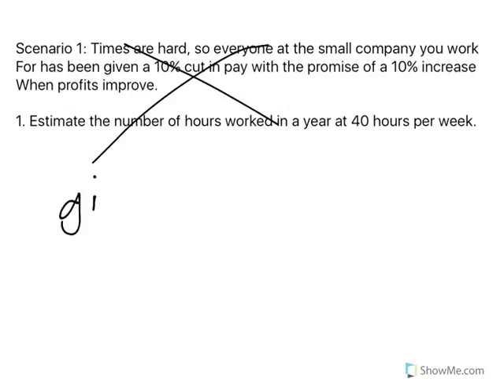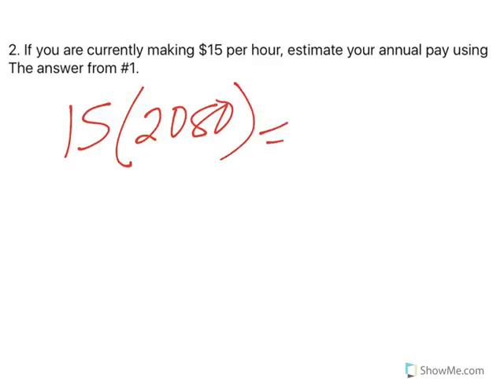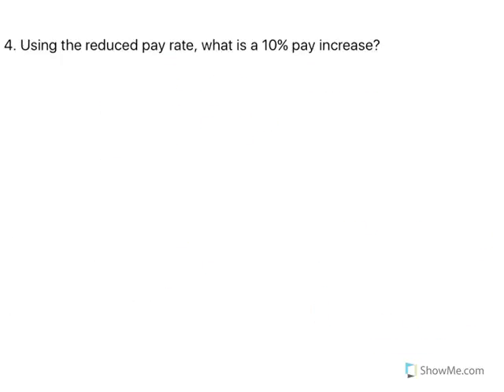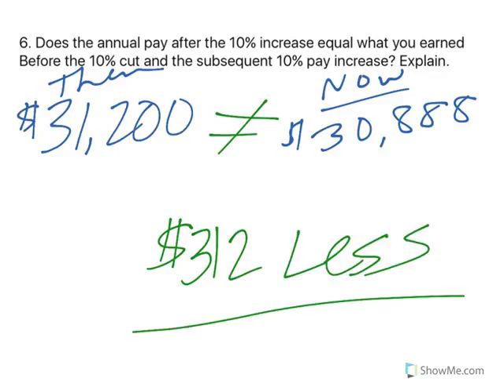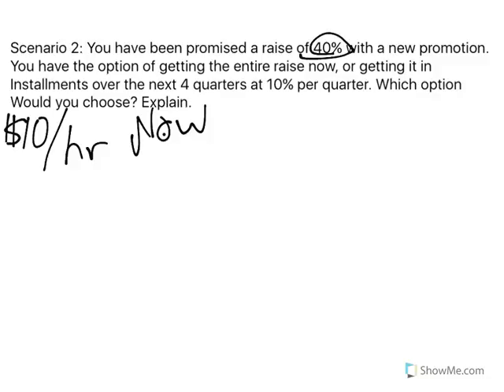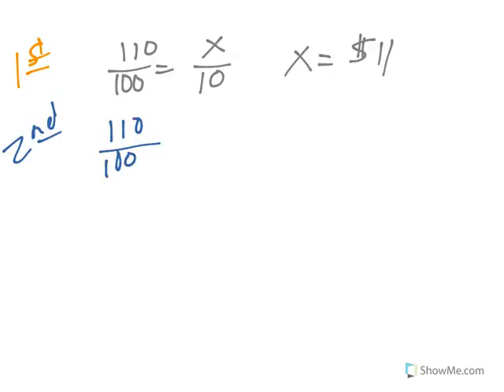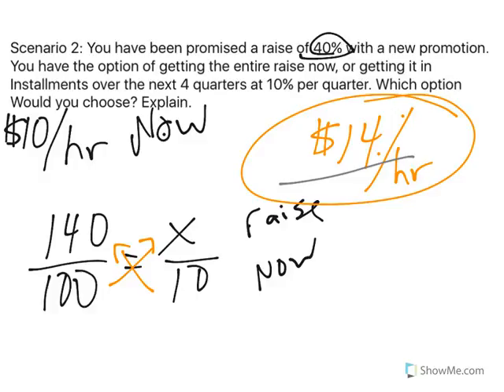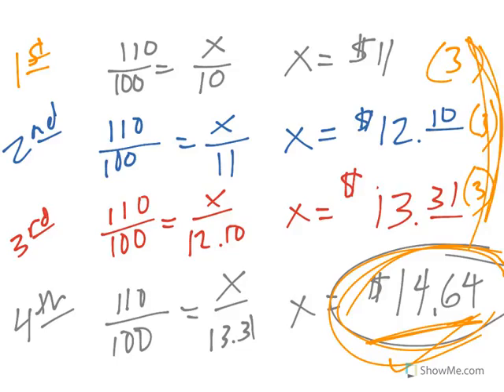Are Relative Changes Additive (24)